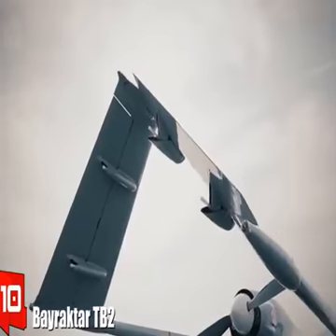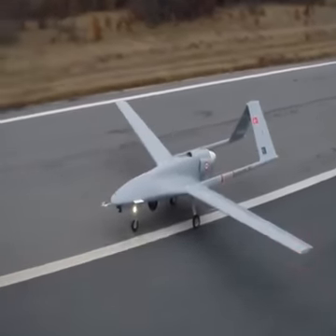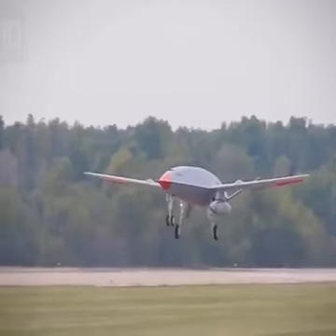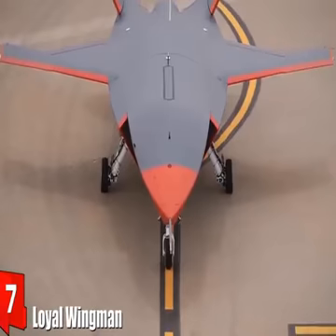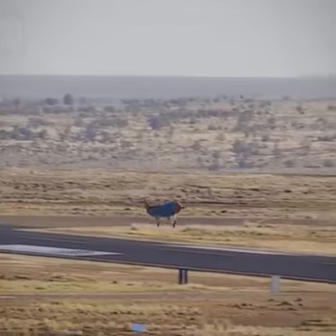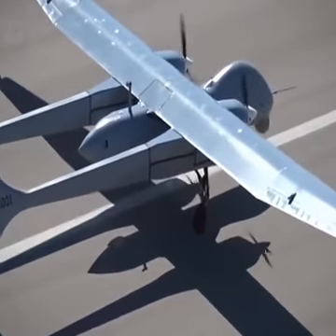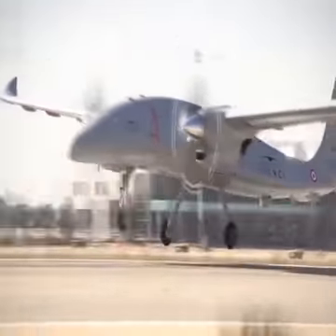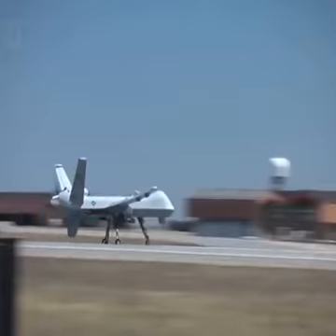10 طائرات بدون طيار العسكرية المتقدمة الأكثر في العالم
10 Most Advanced Military Drones in the World